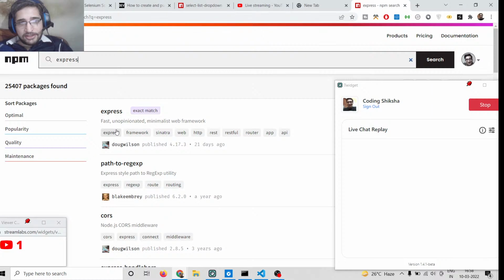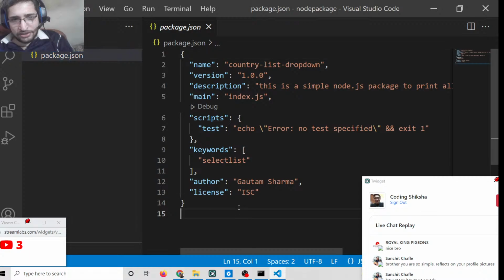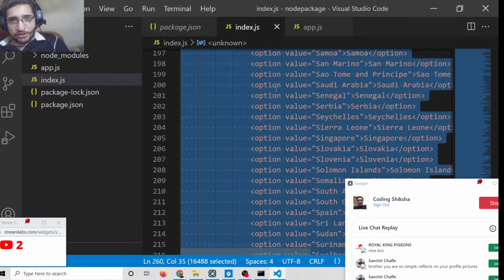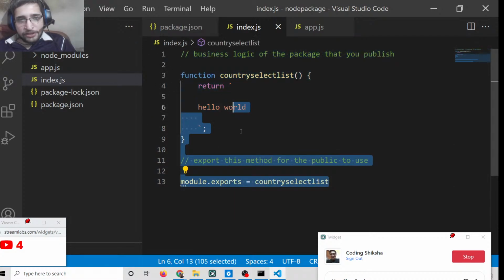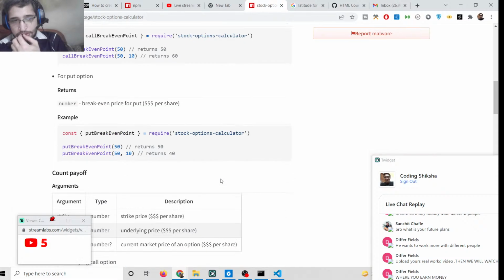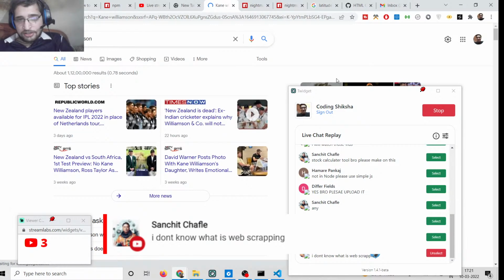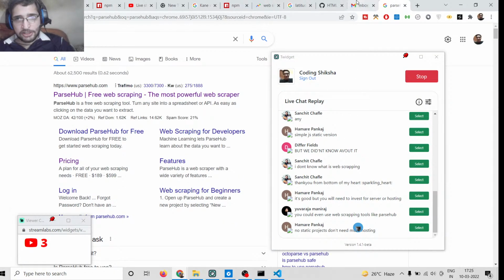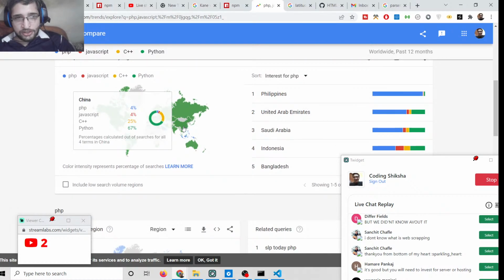How to Publish Your Own NPM Packages in Node.js & Javascript Full [LIVE] Tutorial For Beginners